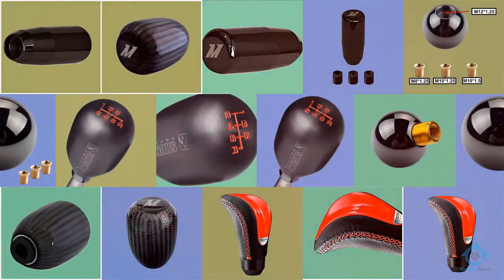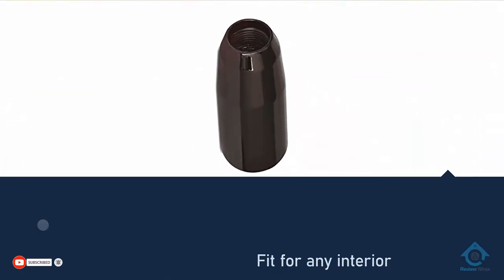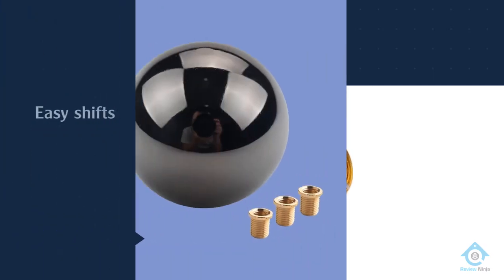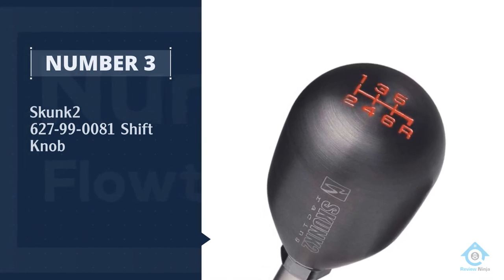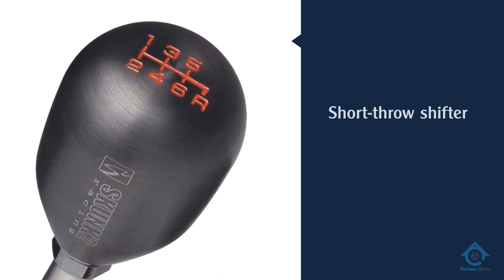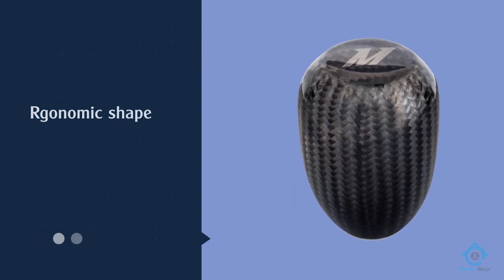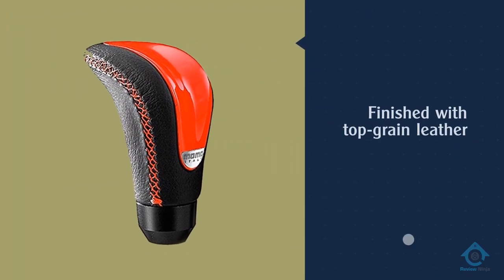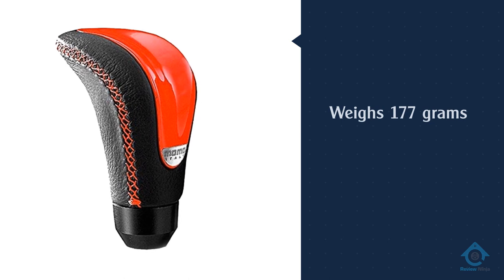Top 5 Best Cool Shift Knobs Review in 2022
cool shift knobs featured in this Video:
0:17 NO.1. Mishimoto MMSK-BK Shift Knob
1:13 NO.2. DEWHEL JDM Gun-Black Shift Knob
2:13 NO.3. Skunk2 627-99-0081 Shift Knob
3:11 NO.4. Mishimoto MMSK-CF Shift Knob
4:04 NO.5. MOMO Combat Evo Red Shift Knob

What is a cool shift knob?

A cool shift knob is an actual interface between the manual transmission stick shift and the driver's hand. The cool shift knob's chief capacity is the ergonomic interface between the driver and the manual transmission stick shift.

What is the best cool shift knob?
It is certainly a challenge to find the top cool shift knob, can be worthy of your money. It may be easier when you have a reliable source like our channel. Because the Review Ninja team gives their Maximum effort to find the best products for you. You can be sure that your buying decision will be it's best.